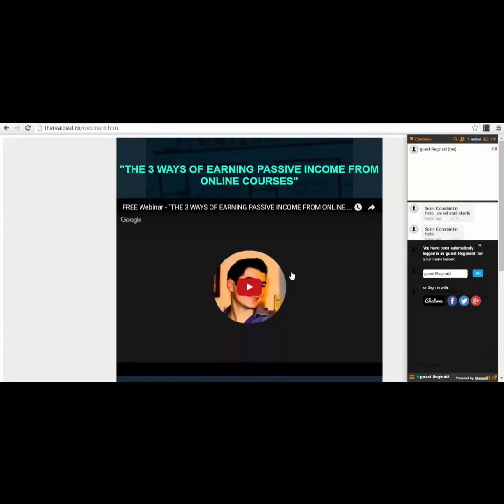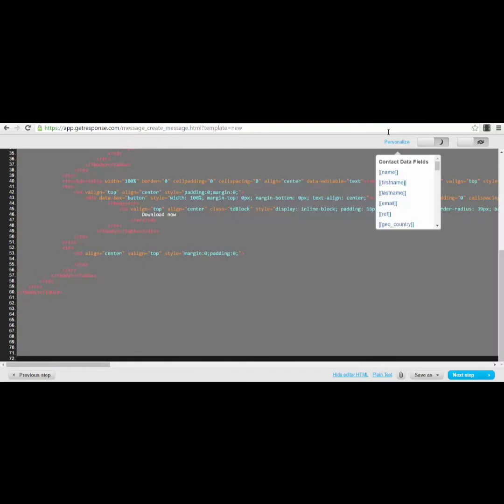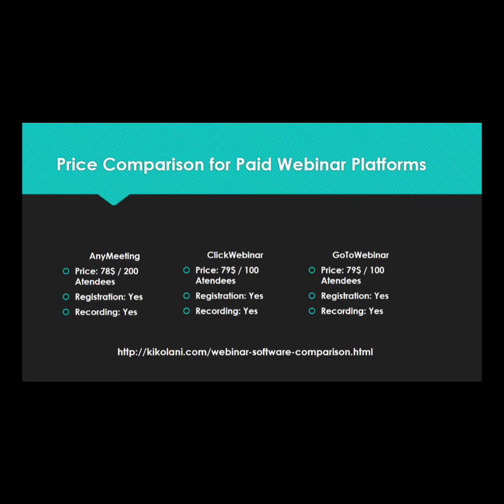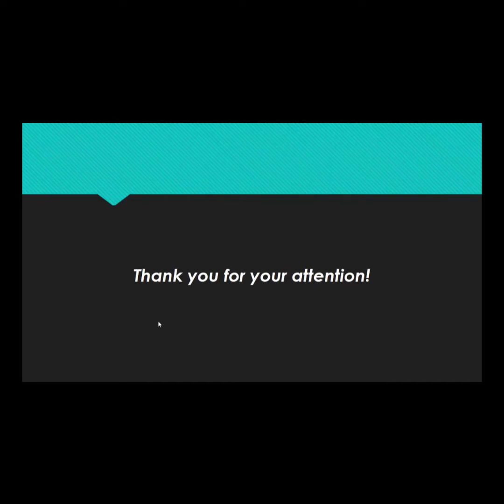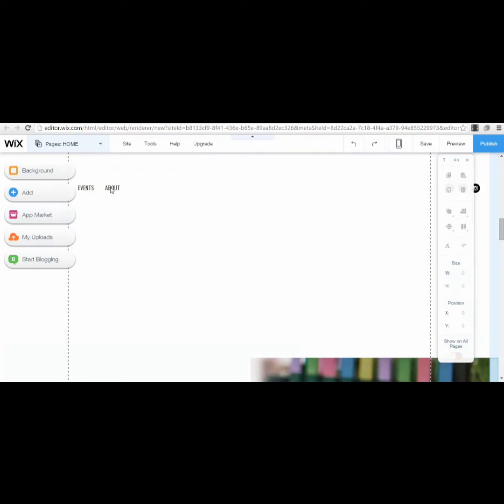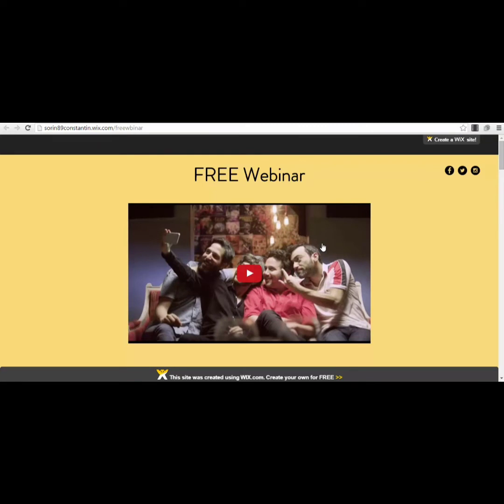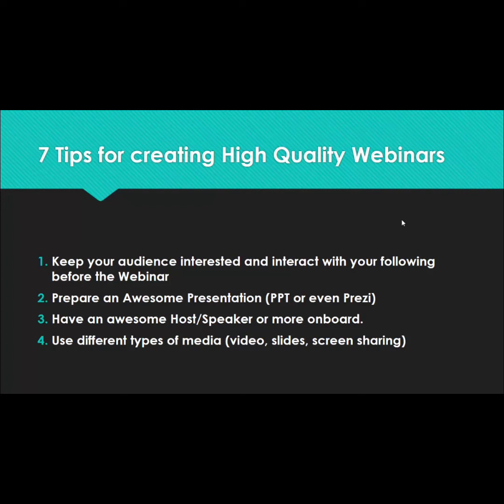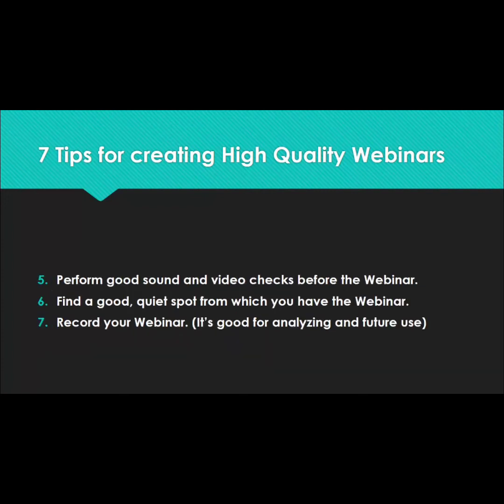How to use webinars for your busines resell right online business the comfort of your home100% free